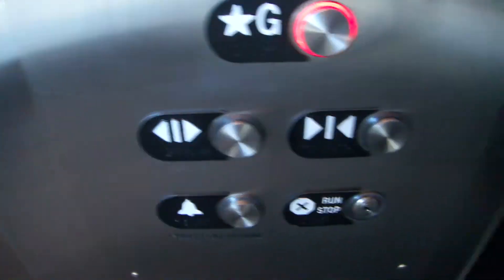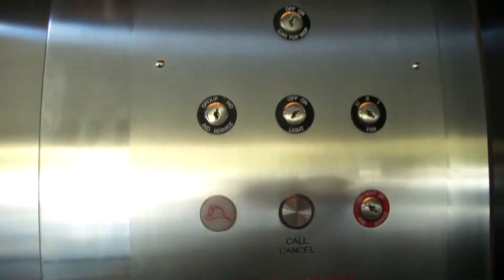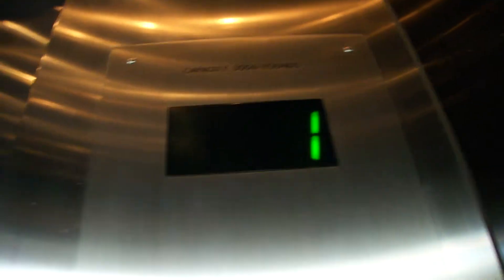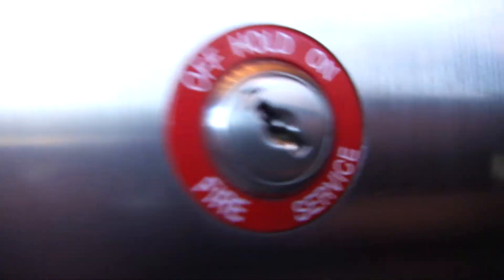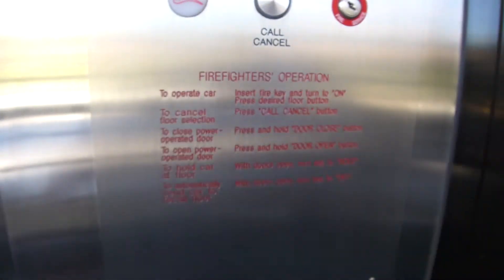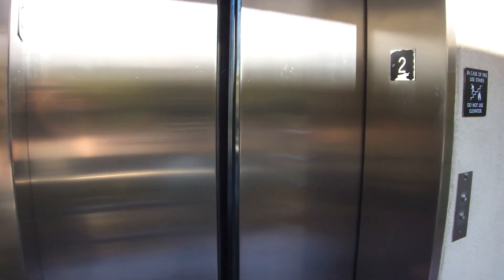Awesome Otis Hydraulic Elevator - The Plaza - La Jolla (San Diego County), CA - w/ elevatortimes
Now this is a nice elevator.  It is a US elevator that was modernized by Otis.  When I was 4 or 6 years old, it was still a US, and the fixtures were in amazing shape!  This video was filmed in December of 2010 just after Christmas and Hanny (elevatortimes) came along for the ride.  This is also my last video I have to upload that Hanny & myself filmed together until we meet again.